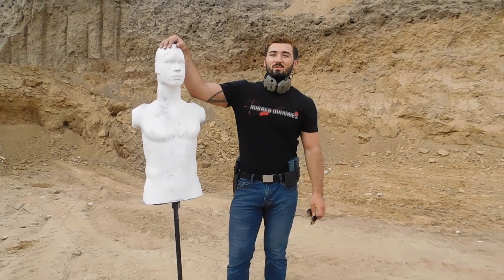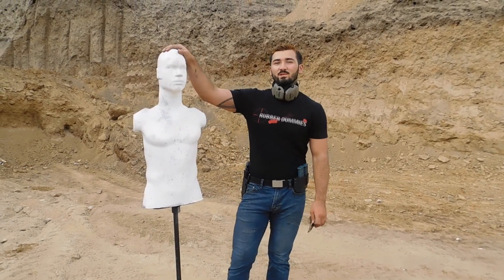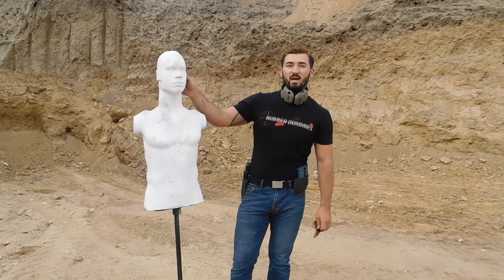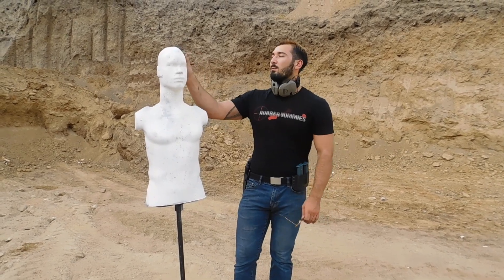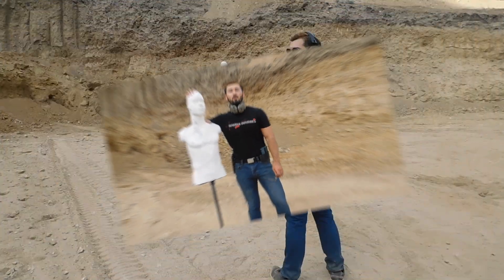Rubber Dummie vs Rubber Dummie 2.0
We are showing the range of engagement you can get with both the Rubber Dummie and Rubber Dummie 2.0